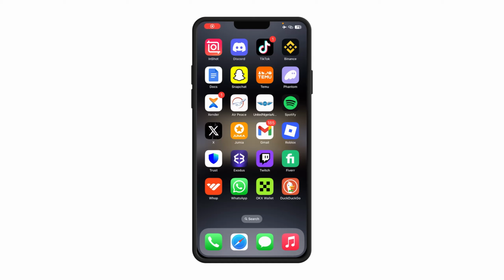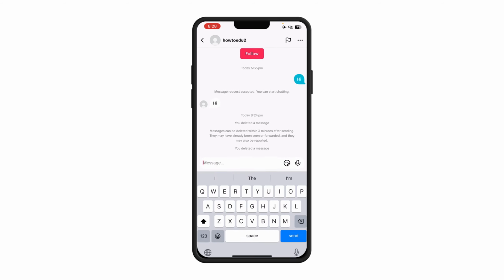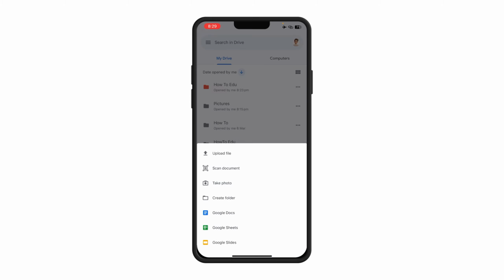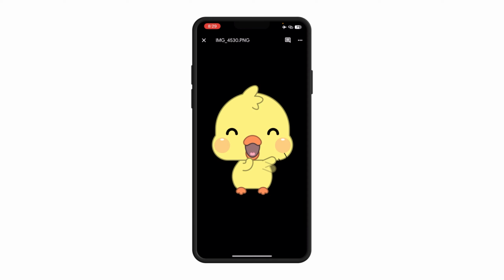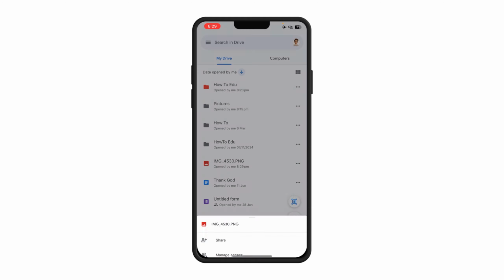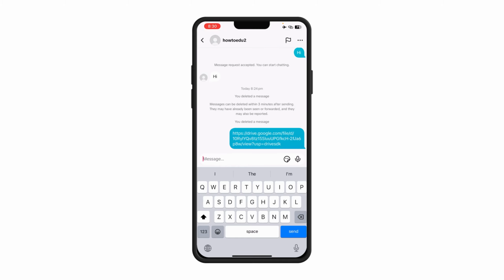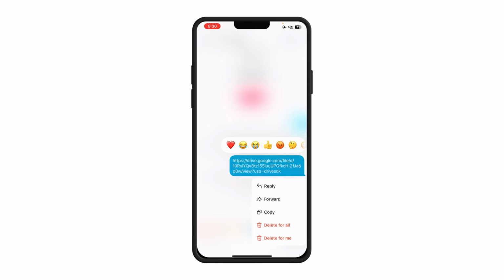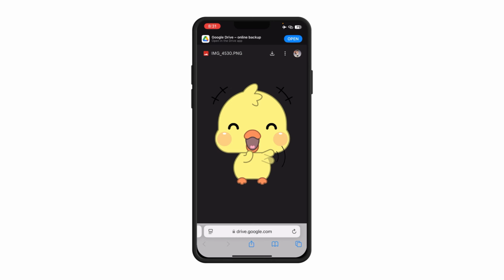How To Send Photos In TikTok Message | 2026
In this video I'd show you How To Send Photos In TikTok Message | 2026, Ensure you subscribe & turn on the bell notifications to this channel for lots of more educational guides and contents like this.